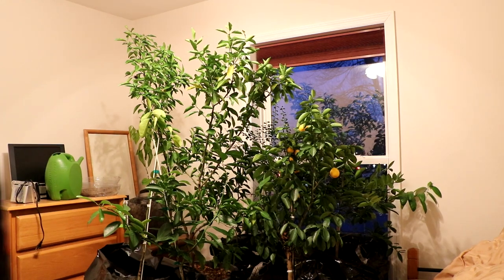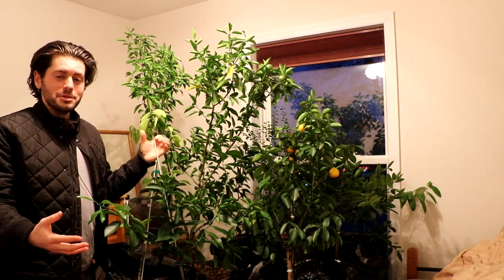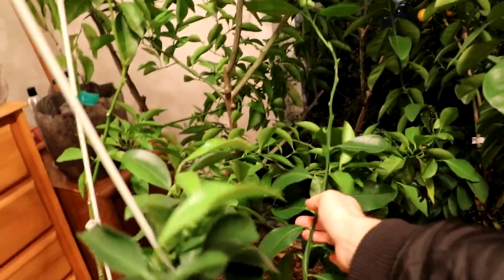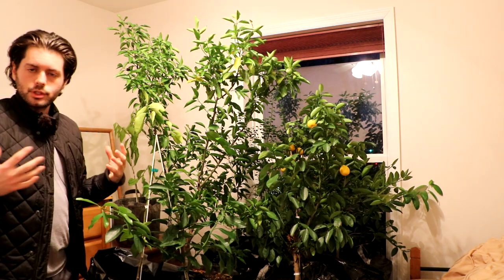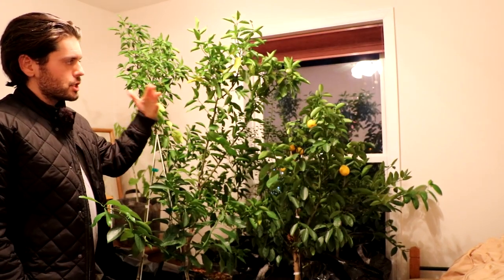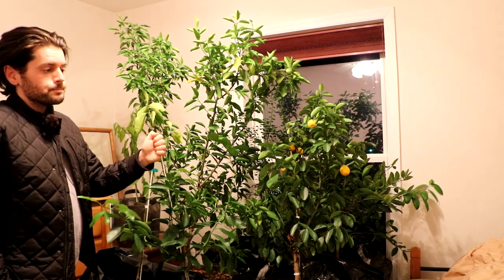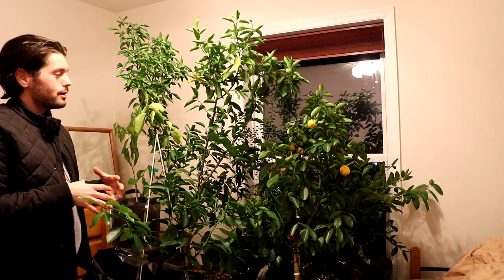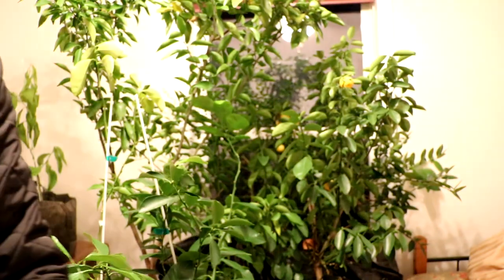Grow Houseplants?! You Should be Growing CITRUS TREES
Citrus are one of the few tropical fruiting plants that I recommend for those trying to push their zone. They easily transition into a great houseplant during the winter and continue their fruiting process indoors. In this video I cover why you should grow citrus trees, their life cycle and growing tips for people in colder places, the varieties you should focus on and tasting the fruits I've grown.

0:00 Why Grow Citrus Trees
4:12 Citrus Growing Tips
15:16 Choosing Varieties
18:06 Tasting the Fruits

Our Shop!